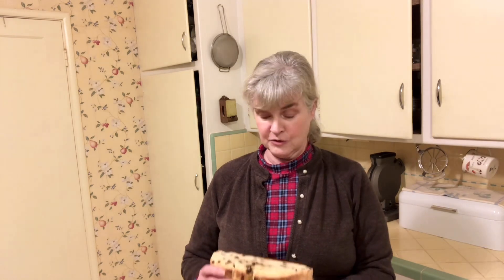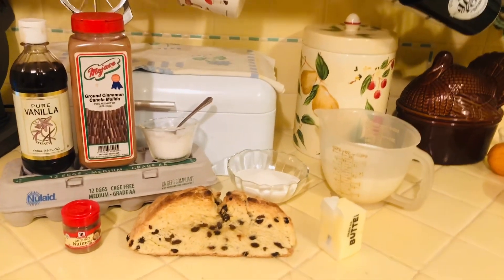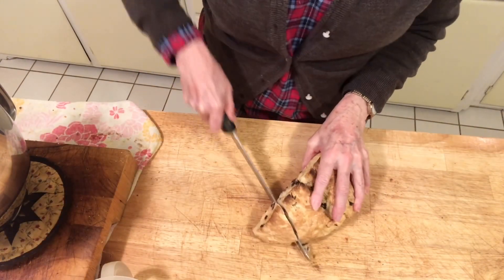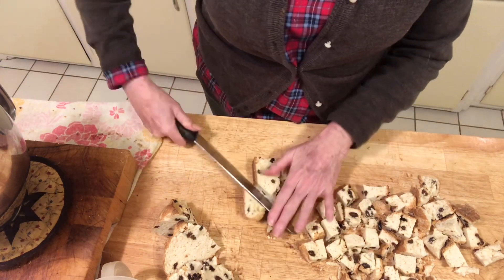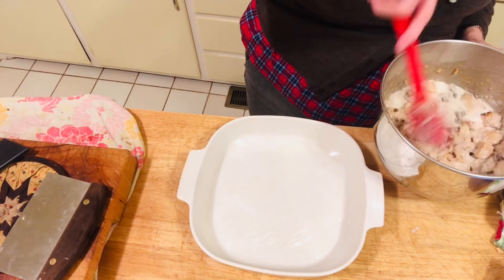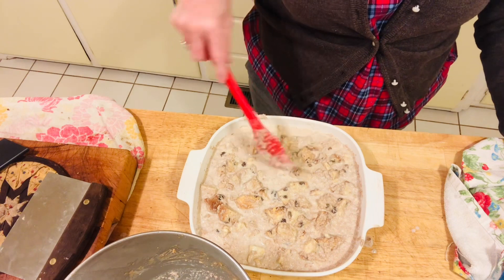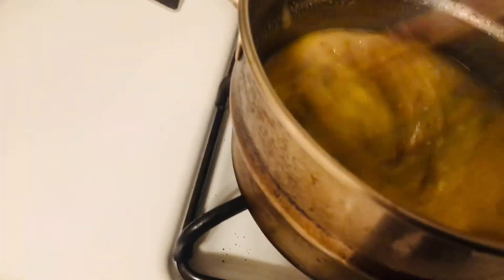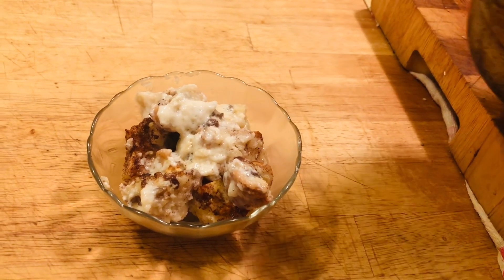🍞 BREAD PUDDING WITH BRANDY SAUCE 🥃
RECIPE: INGREDIENTS:  6 tbs softened butter, 3/4 cup sugar, 3 eggs, 2 cups milk, 1/2 tsp nutmeg, 1 tsp cinnamon, 1 tsp vanilla, 1/8 tsp salt, 1/2 cup raisins ( optional ) ( In Ireland they didn’t have raisins, I chose raisins on recipes I found & love the addition) 4 cups French bread cubes.

Preheat oven to 350• F grease pan or casserole dish. Cream butter and sugar in large bowl. Add eggs, nutmeg, cinnamon, vanilla and salt. Mix together thoroughly. Add I’m raisins and bread crumbs, stir in milk, so bread soaks up. Let stand 5 minutes. Pour into greased pan or casserole dish. Let stand another 20 minutes. Bake uncovered for 45 minutes. ( while it’s baking make the brandy sauce)

Brandy Sauce:  1 stick butter, 1 cup sugar, 1 egg, 1/4 cup brandy.

INSTRUCTIONS:  Melt butter and sugar on low till dissolved. Add beaten egg ( on low ) Whisk together quickly about 45 seconds. Remove from heat, add 1/4 cup brandy.  Pour over warm bread pudding. ENJOY 😊